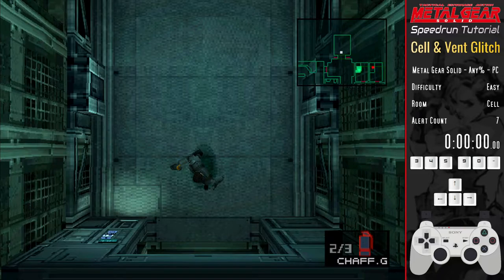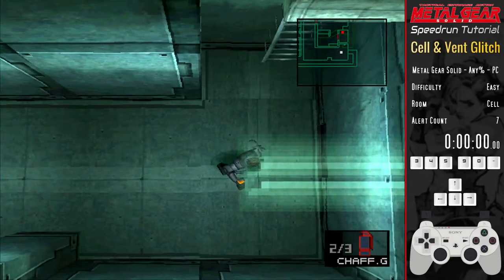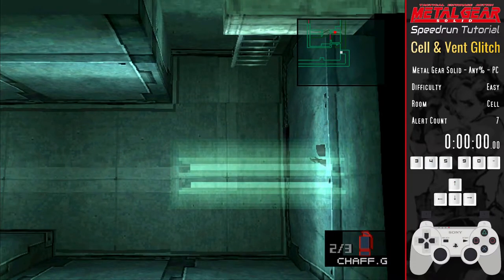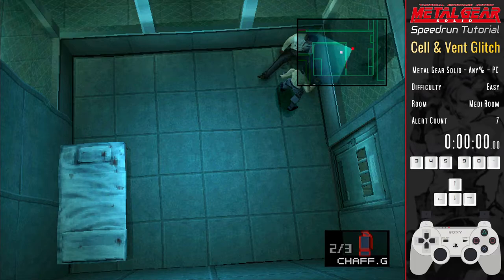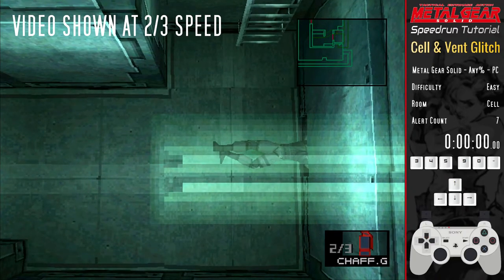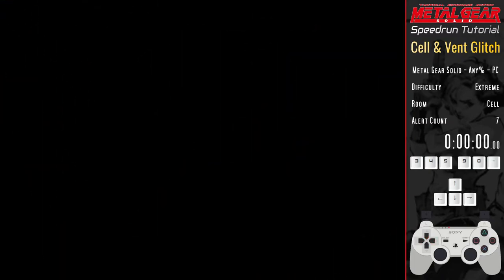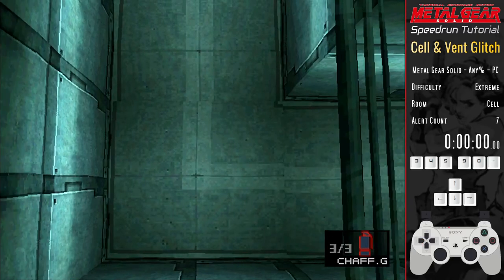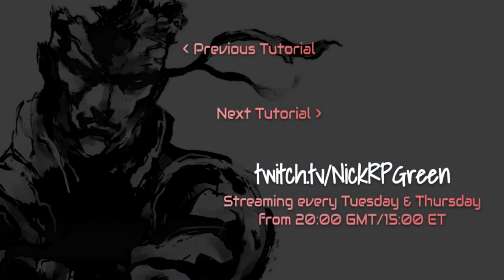Metal Gear Solid Speedrun Tutorial - PC Any% - Cell & Vent Glitch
In this guide, I'll show you how to efficiently get through the Cell, teaching you how to perform the Vent Glitch and also teaching Step Counting which is necessary for Hard and Extreme as there's no radar to guide your out-of-bounds movement. Whilst this guide is specifically tailored to PC due to the use of 1st Person Mode, Console runners can ignore this strat and find the guide just as useful.

00:00 Introduction
00:38 Example Run
01:15 Vent Glitch
02:19 Out-Of-Bounds Movement
03:13 Efficient Movement & Venting
05:14 Hard/Extreme - 1st Person Mode
05:41 How To Step Count
06:32 Step Counting In The Cell
07:42 Outro